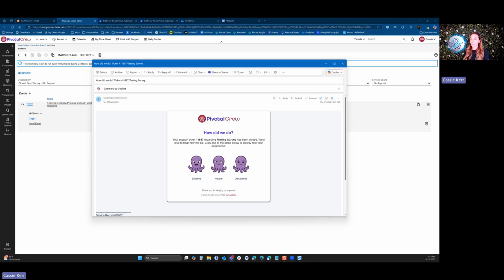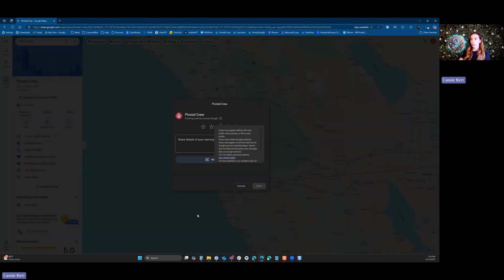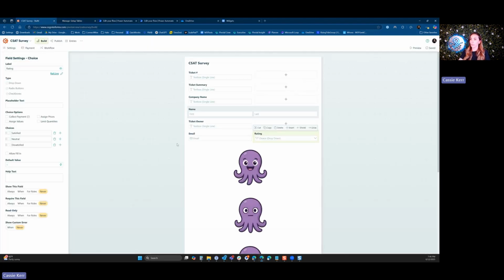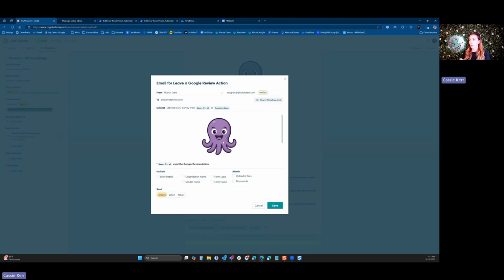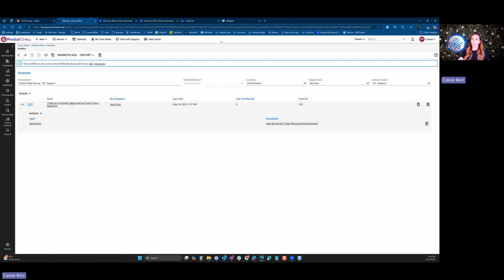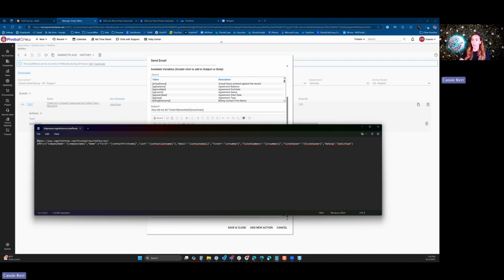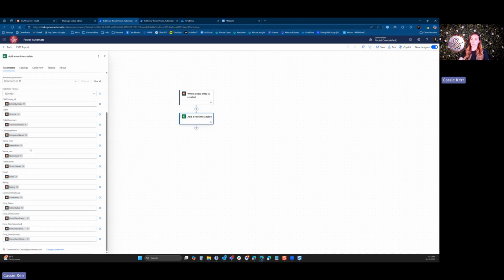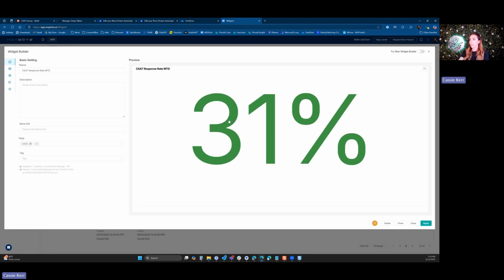How I Built a Custom CSAT Survey System with Cognito Forms, ConnectWise & MSPbots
In this video, I’ll walk you through how I built a fully customized Customer Satisfaction (CSAT) survey system using Cognito Forms, ConnectWise PSA, and MSPbots—designed to look polished, gather useful feedback, and plug seamlessly into our reporting workflows.

You'll learn:

- How I embedded CSAT survey links with dynamic octopus-face images into ConnectWise ticket closure emails 🐙
- How survey responses are routed through Cognito and Power Automate into a CSV for real-time reporting in MSPbots
- How I automated the entire process—no manual exports needed!
- A behind-the-scenes story about receiving my first negative survey and how I turned the experience into a win 💬

🧠 Tools Used:

- Cognito Forms
- ConnectWise PSA (with workflow rules)
- Microsoft Power Automate
- OneDrive
- MSPbots

🎯 Early Results:

- 95% CSAT over the last 90 days
- 31% response rate month-to-date
- One Google review already generated directly from the survey!

If you're an MSP exploring ways to improve client feedback collection and reporting with a personal touch, this is a walkthrough you won’t want to miss.

⏱️ Video Chapters

00:00 – Introduction: Custom CSAT Survey Overview
00:36 – Tools Used: Cognito Forms, ConnectWise PSA, Power Automate, MSPbots
01:25 – Branded Survey Email with Octopus Ratings
02:14 – How the Image Links Trigger Specific Feedback Paths
03:20 – Conditional Logic Based on Survey Responses
04:05 – Pre-Filled Form Fields from ConnectWise
05:12 – Cognito Form Setup and Hidden Fields Explained
06:18 – Multiple Submit Button Options and Redirect Logic
07:33 – Email Notifications for Survey Responses
08:20 – ConnectWise Workflow Rule for Sending Survey Email
09:35 – Using Variables to Auto-Fill Survey Links
10:42 – Power Automate Integration with Cognito
11:50 – Updating Excel and Converting to CSV for MSPbots
13:05 – Live CSAT and Response Rate Dashboards
14:00 – Storytime: Handling a Tough CSAT Response
16:30 – Lessons Learned and Final Thoughts